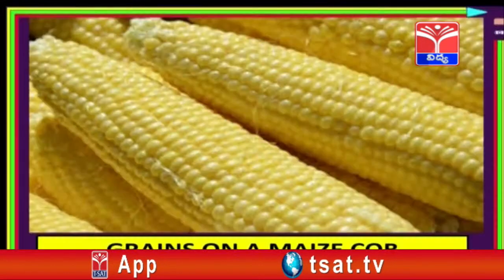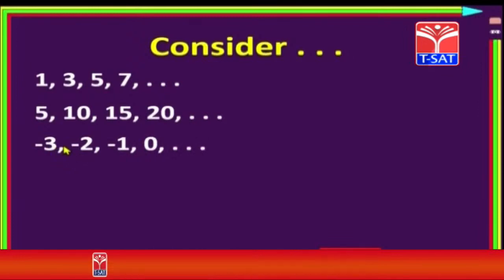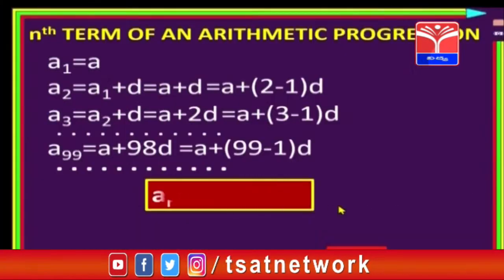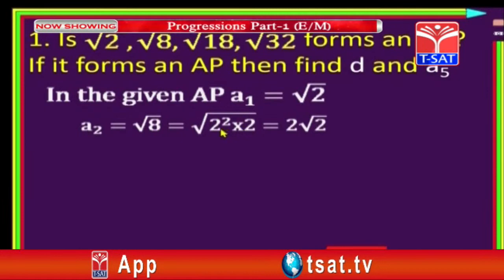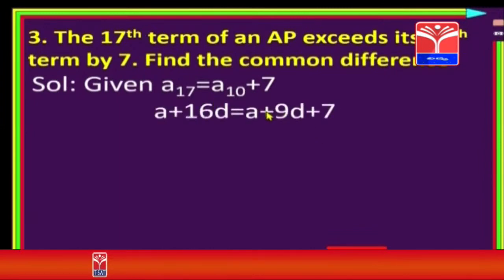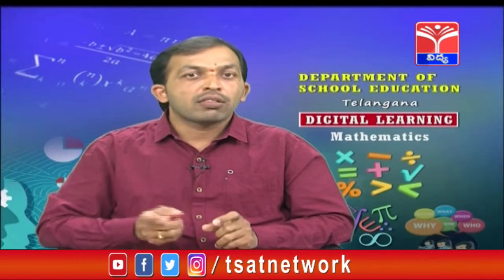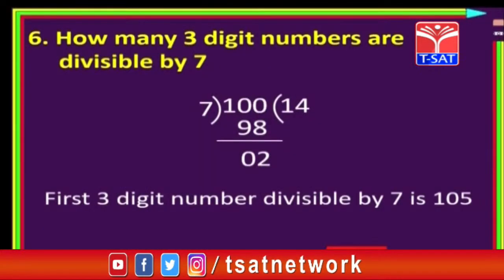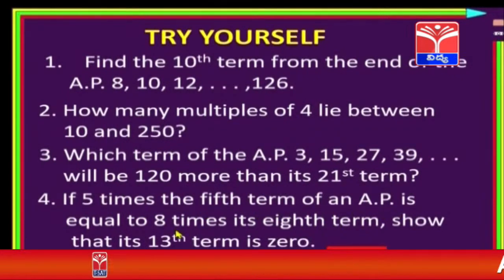T-SAT || SIET 10th Class (E/M) || Maths - Progressions - Part-1 || 30.03.2021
T-SAT Network Digital Classes are Now Available on Following Platforms:

👉Install T-SAT App:
1. For Android Users: Play Store
2. For Apple Users: AppStore